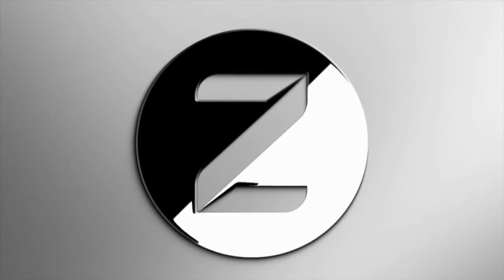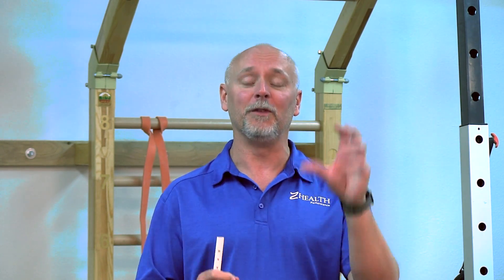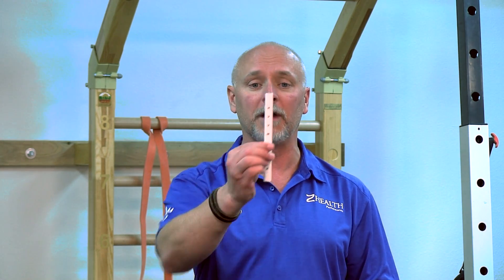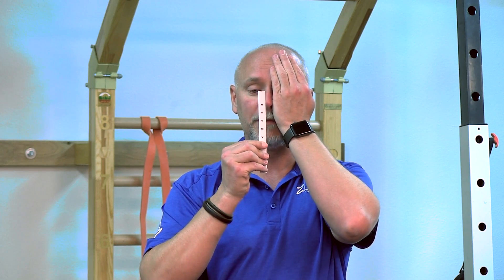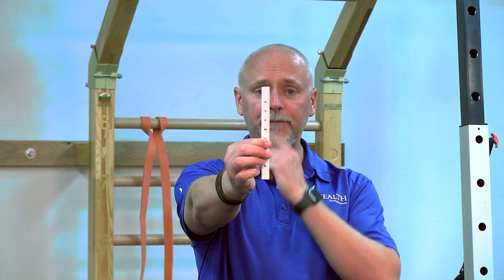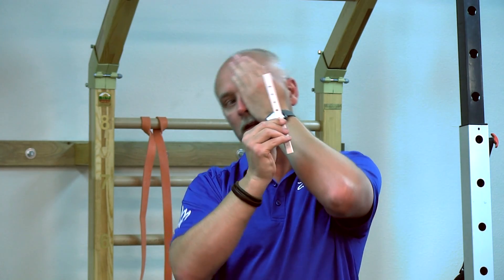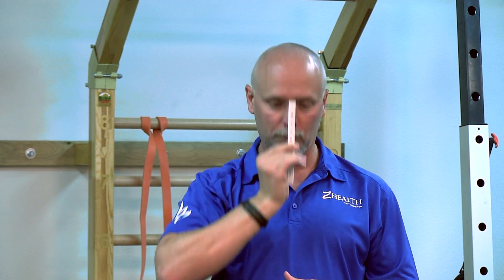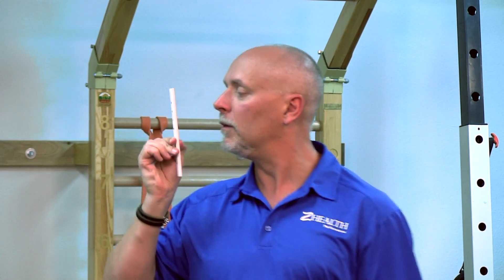Next Level Vision Training: Novelty, Movement, & Neuroplasticity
Your brain wants you to advance your vision training… it really does…

Whether you like it or not, your brain craves novelty,.  This is why adding new elements/advancements to prior training can be so powerful and necessary.

This week we invite you make some easy to do additions to your vision training – things like moving your head, and moving your head and walking.  Sounds like real life right?

Doing things on purpose and precisely educates your brain and helps it focus and learn to do things precisely and on purpose so it predicts you can move more safely. As we’ve said before, that ‘safety’ of prediction allows for decreased pain, as well as greater performance.

P.S.   Give them a try, assess and reassess, and let us know how they work for you!

Video Highlights:
- Why advance vision drills?
- Level one advancement demo.
- Level two advancement demo.